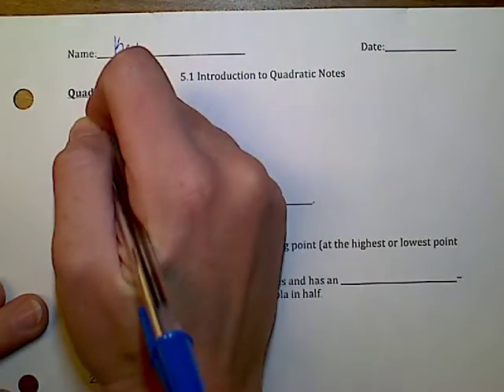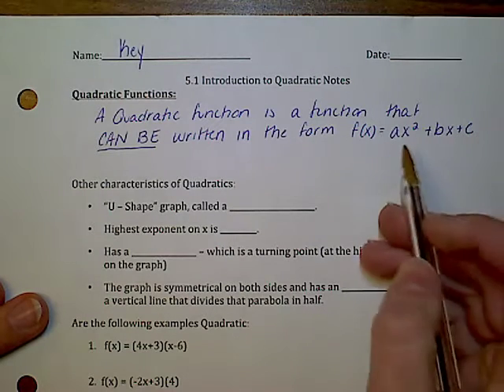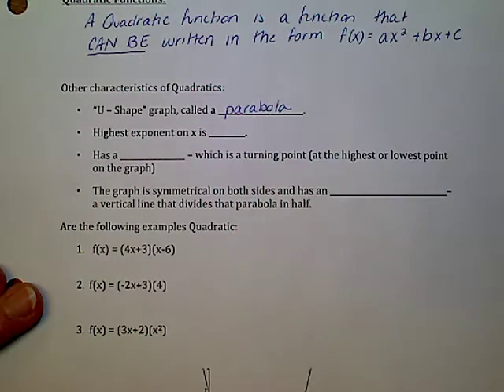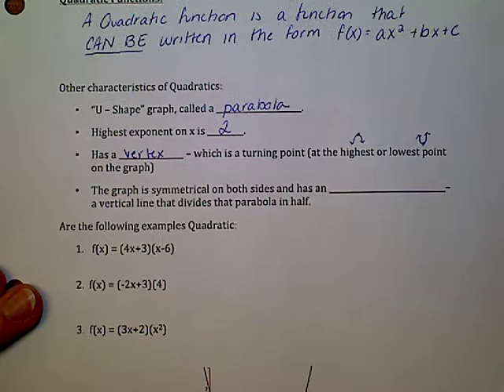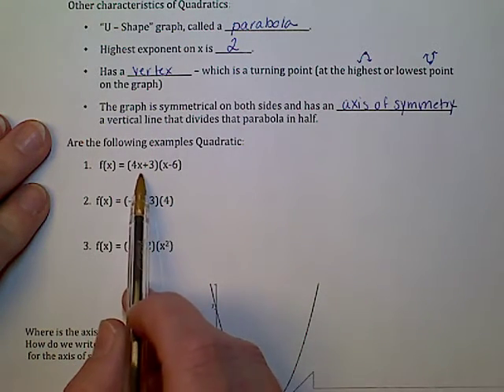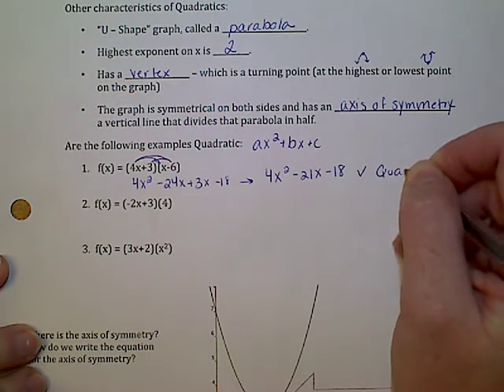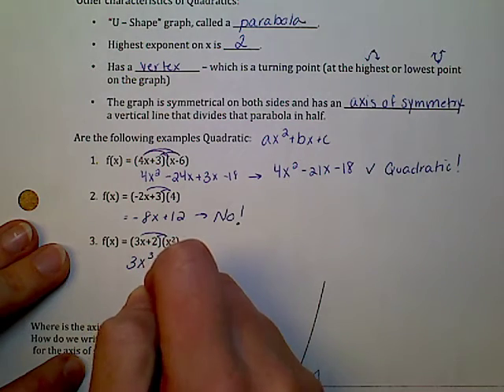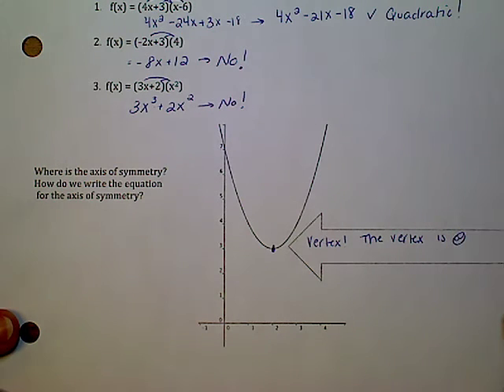5.1Algebra 2 Part 1